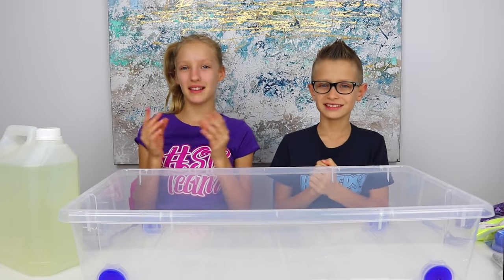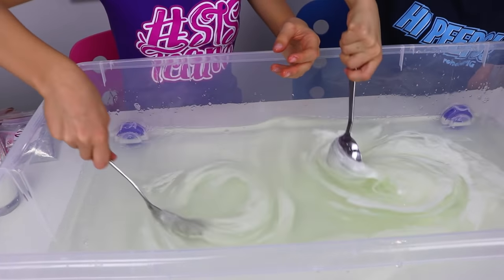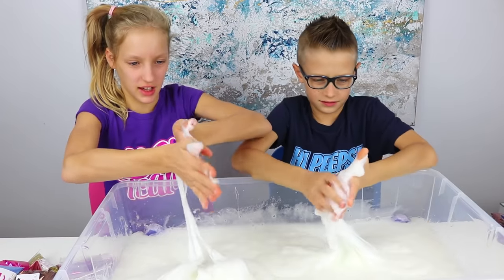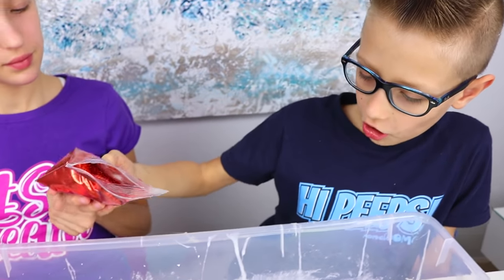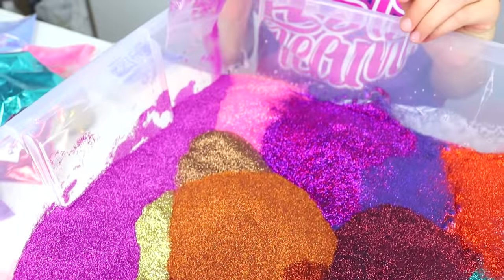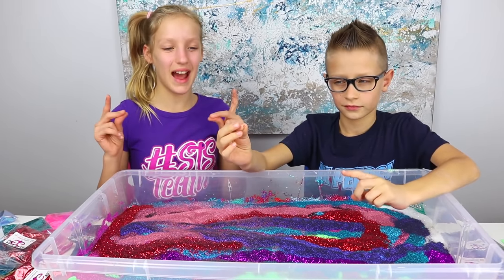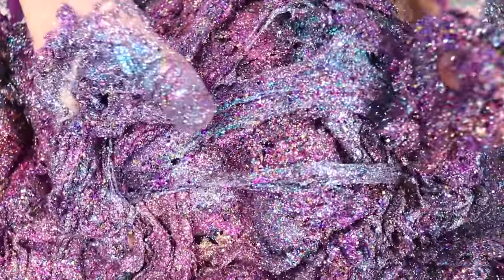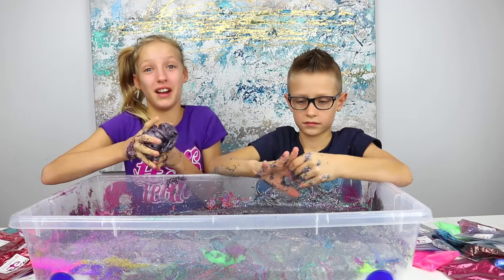100 Layers of Glitter in Giant Clear Slime!!!!!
What will happen if you mix 100 bags of glitter in giant clear slime?!? We made a giant clean slime and put 100 bags of glitter into the slime to see what happens. All this glitter really shines from inside of the slime.

We are making a glittery giant clear slime!!! This slime is so beautiful :)  Easily the most pretty slime we made so far, with 100 colors of glitter and clear glue.